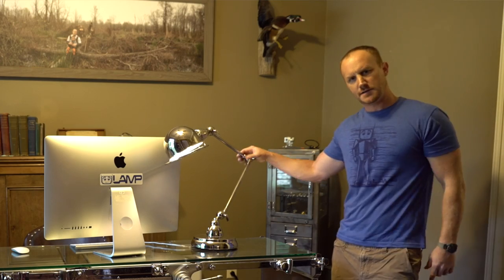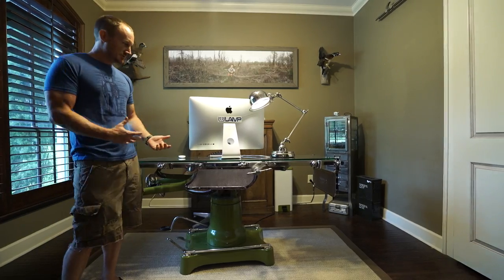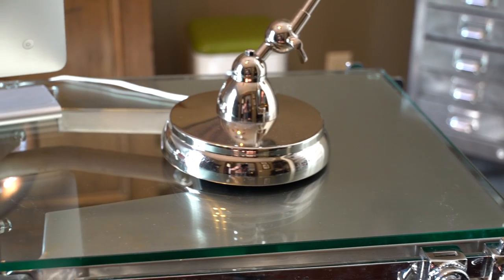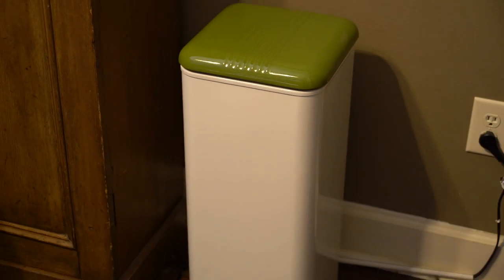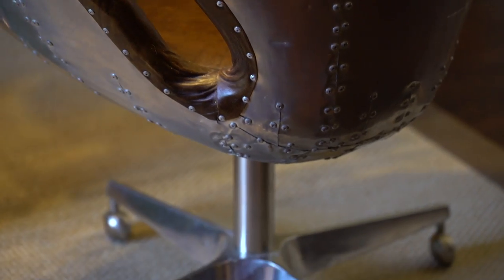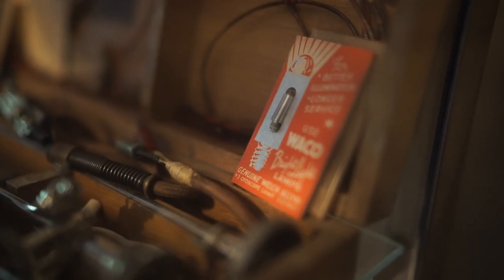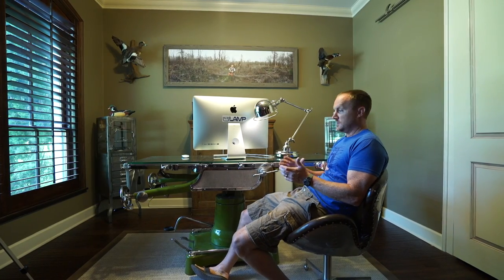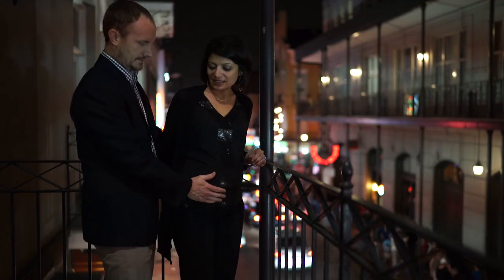Reclaimed Desk From Operating Table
My Office Desk's Second Life